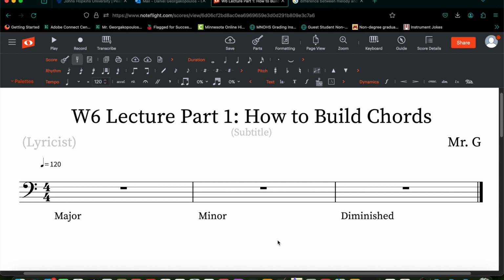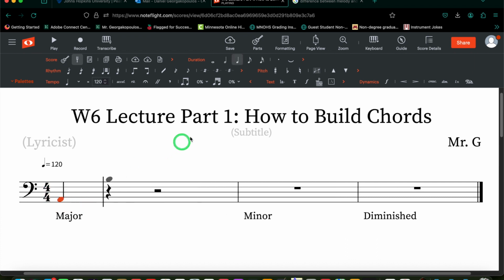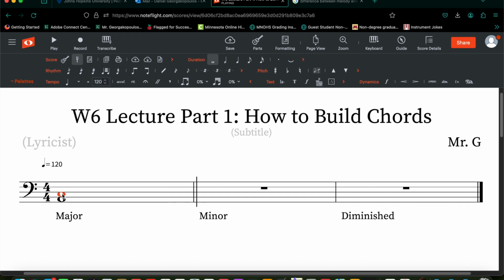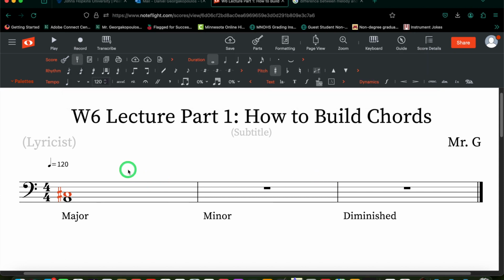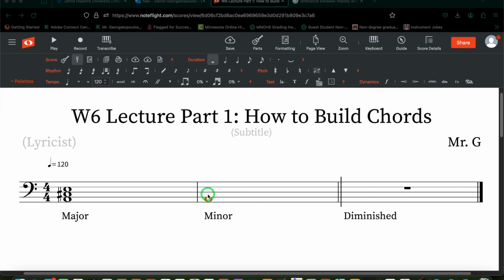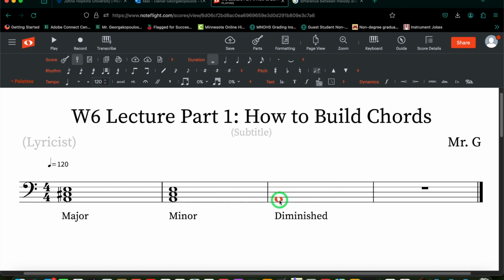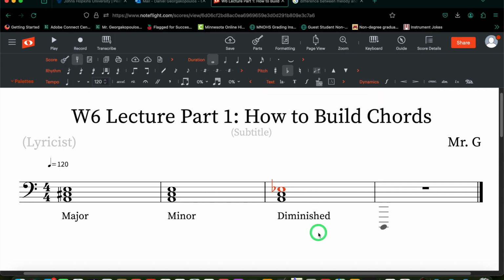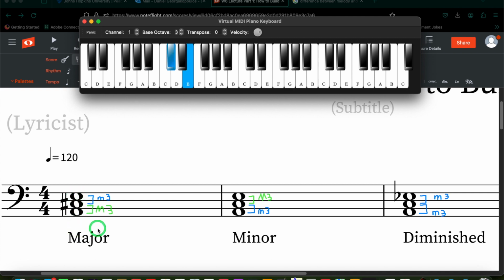W6 Lecture Part 1/2 - How to Build Chords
0:00 Intro
0:22 What are chords?
0:44 Building a Major Chord
2:38 Building a Minor Chord
3:45 Listening to Major and Minor
3:58 Building a Diminished Chord
4:34 Listening to Diminished
4:53 Listening to Major, Minor, and Diminished
5:25 Intervals in each of the chords
6:20 Outro